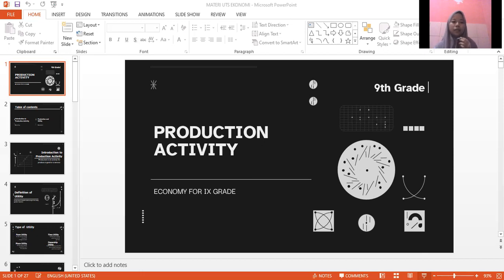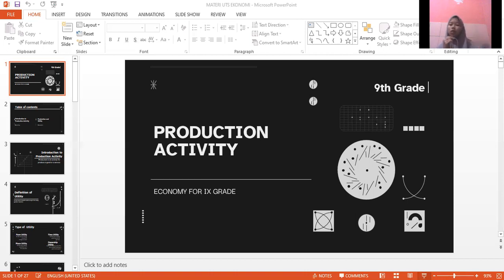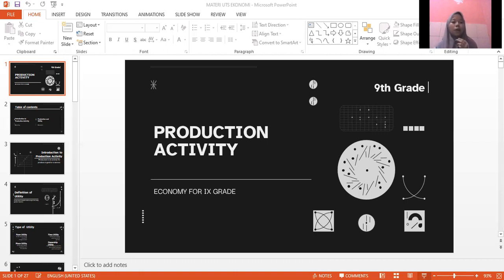UAS-TES ICT WIAN ALIYANTI